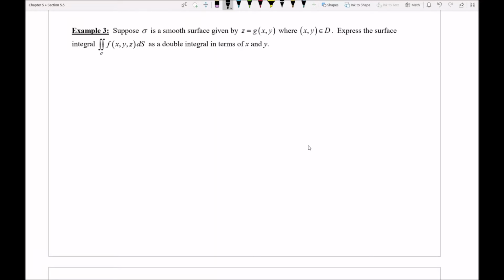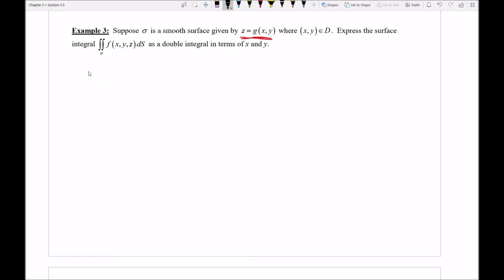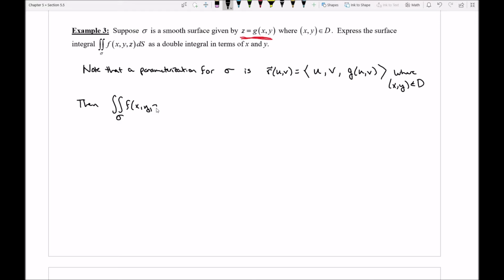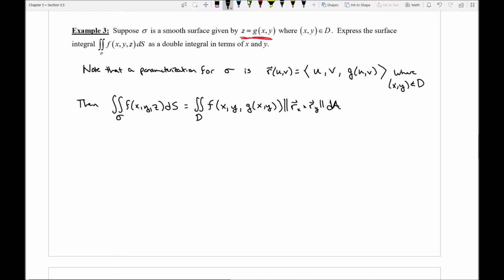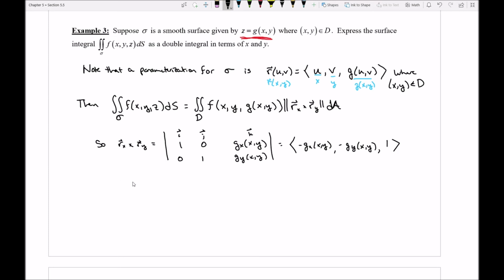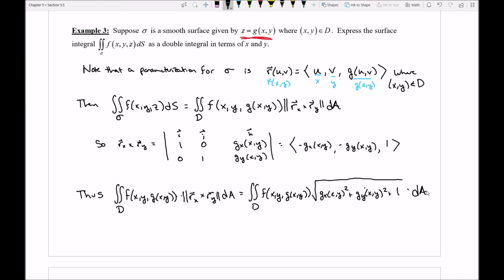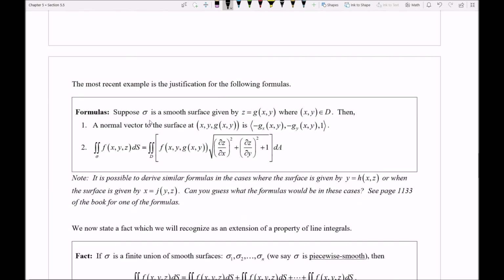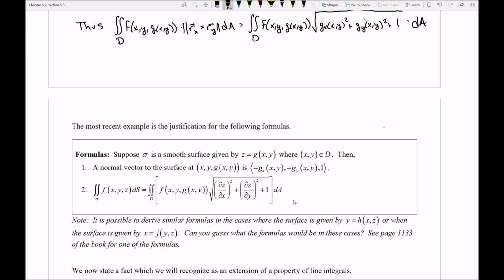5.5 Ex3 & Formulas